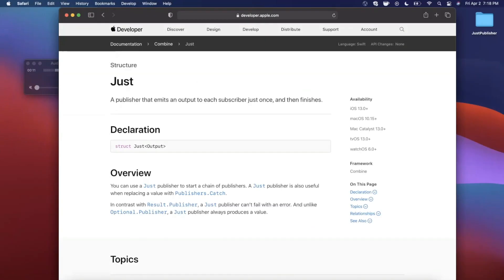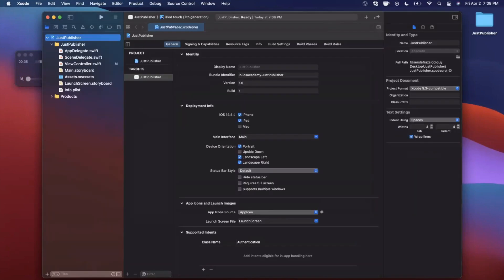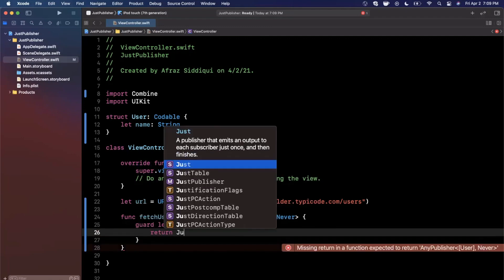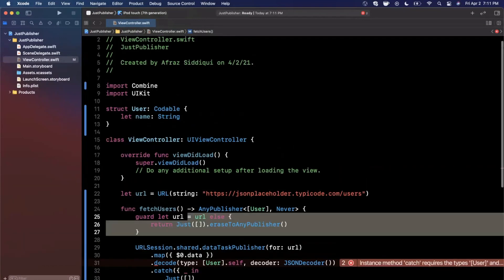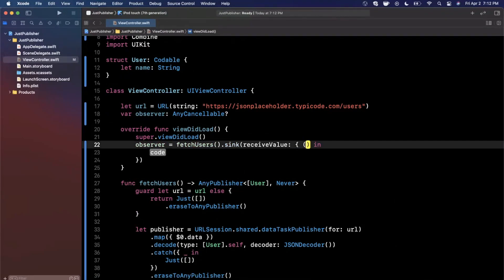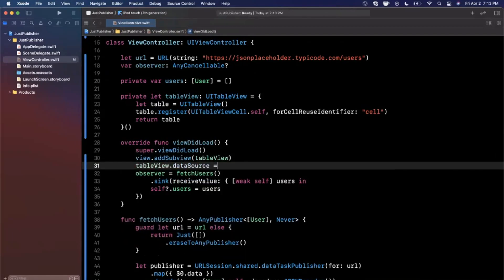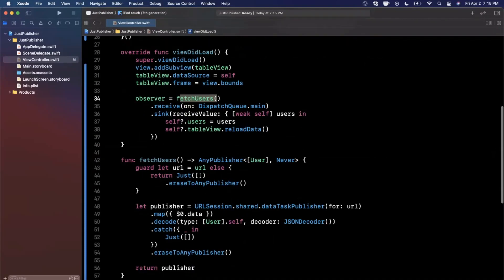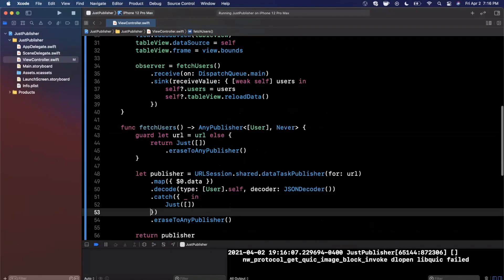Swift: Combine Just Publisher (Basics, 2021, Swift 5) - iOS Development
In this video we will explore the Just publisher in Apple's Combine framework in swift 5 and Xcode 12. This video is a basics primer to all the functionality available to you in Combine. Combine is Apple's first party reactive framework to manage data flow.